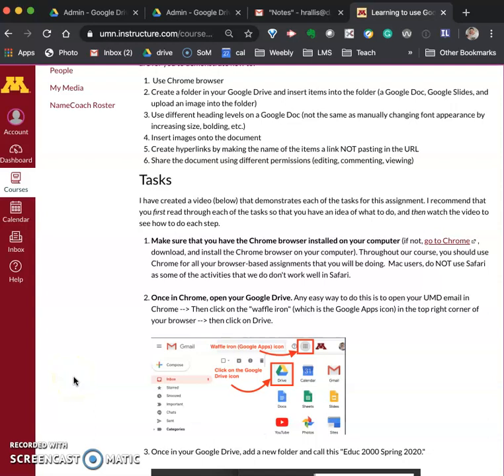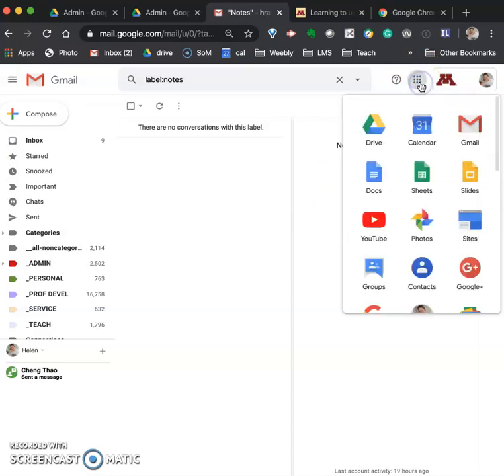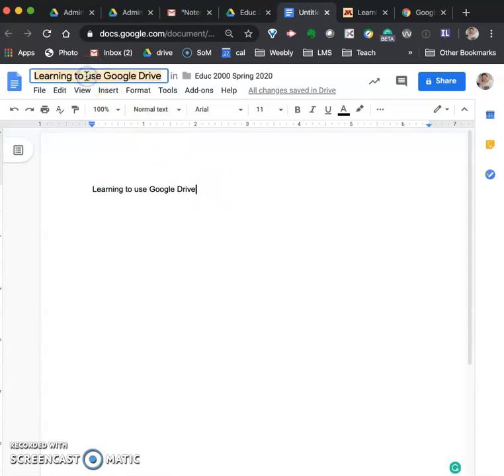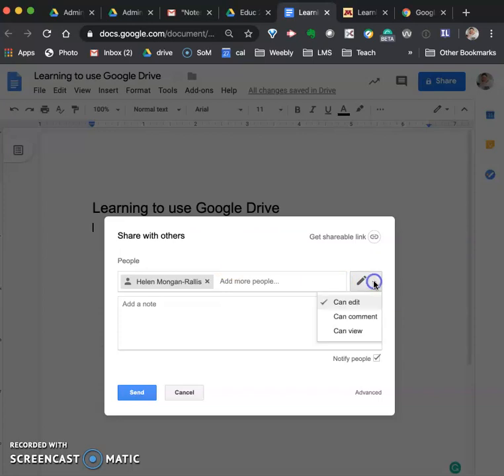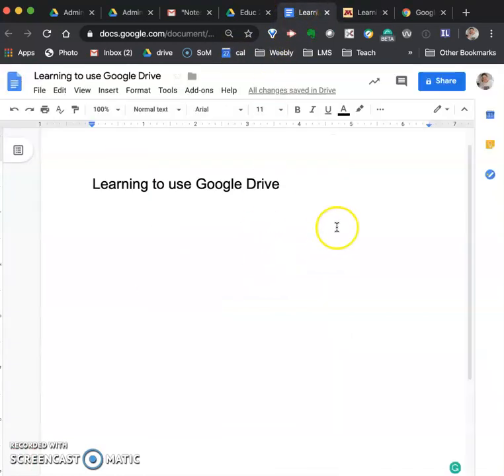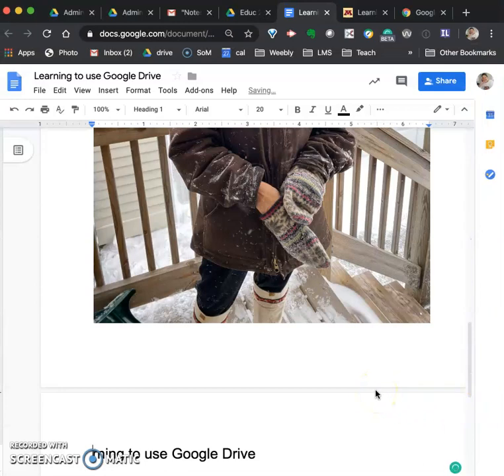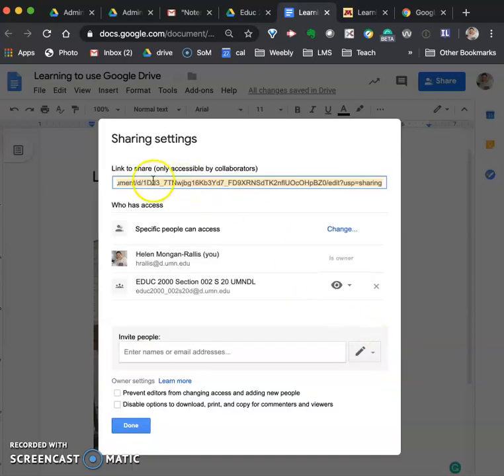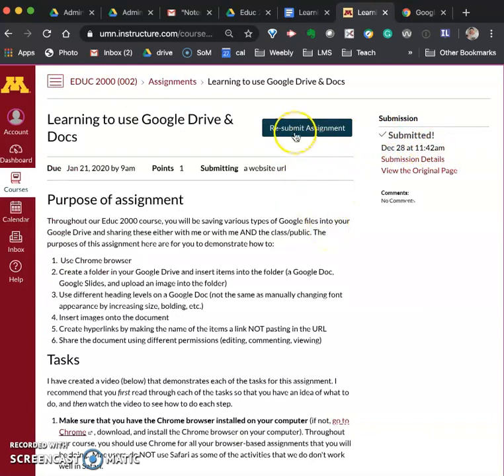Assignment: Learning to use Google Drive & docs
Demonstration of how to add a folder in Google Drive, add a Google Doc, create a document title & heading 1, add an image, copy document URL, & share the document with different options (Assignment for UMD Educ 2000 course]